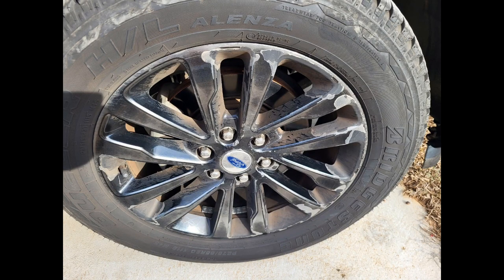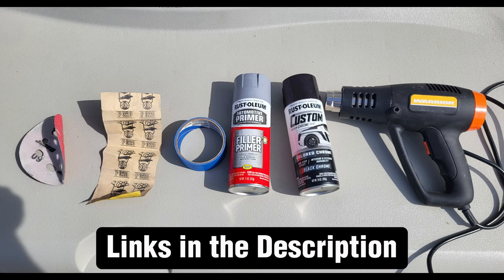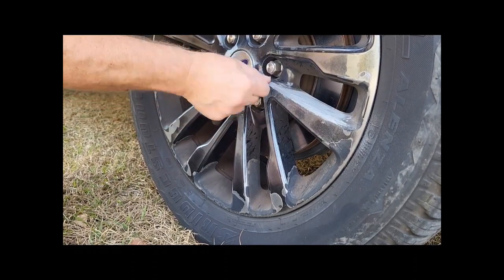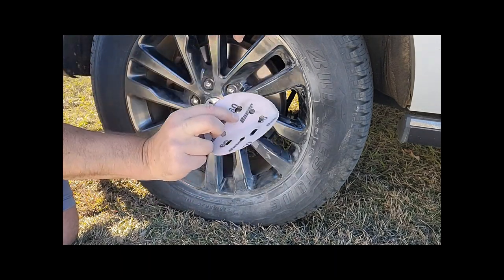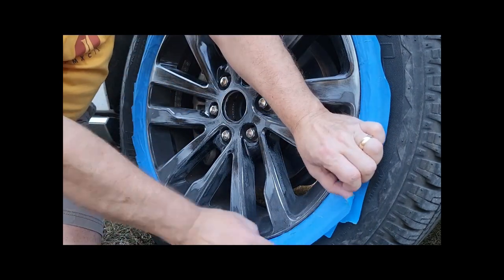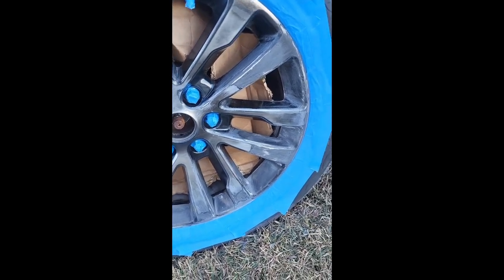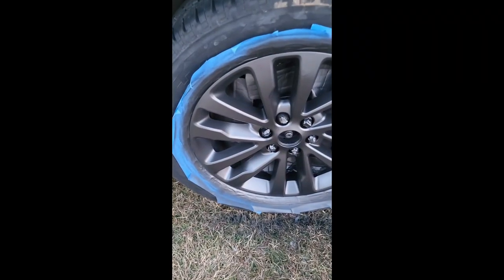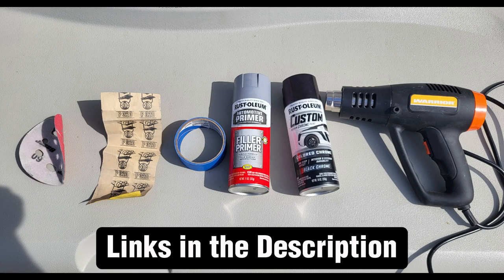Complete Tutorial on Painting Rims FAST and CHEAP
This video is a full tutorial on how to paint your rims FAST AND CHEAP.  (ONLY $30!).  Whether you want to change the look of your car or repair damaged rims like I'm having to do in this video, painting your rims can solve the problem. This video shows you how it's done.

TRIM AND BUMMER PAINT (Amazon Link)

PRIMER (Amazon Link)

60 GRIT SANDPAPER (Amazon Link)

220 GRIT SANDPAPER (Amazon Link)

HEATGUN (Amazon Link)

How to paint your rims.  How to paint your wheels.  How to paint steel rims. How to properly paint rims. Best ways to paint rims.